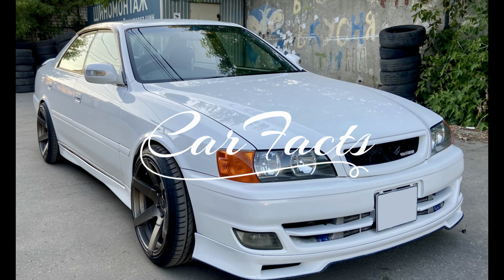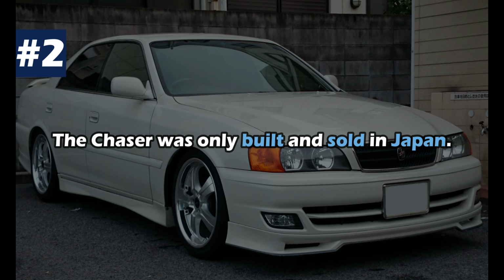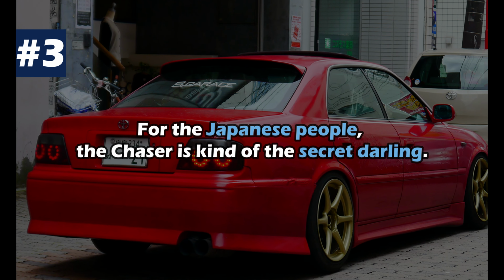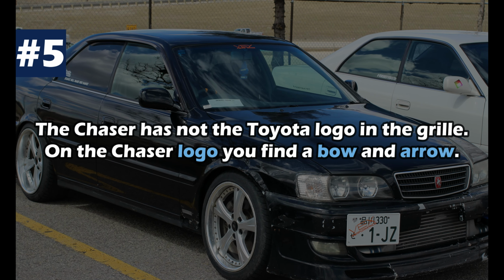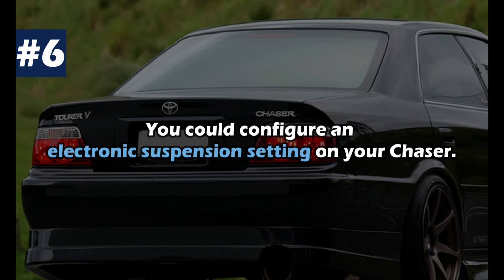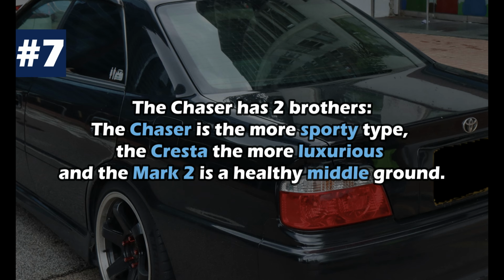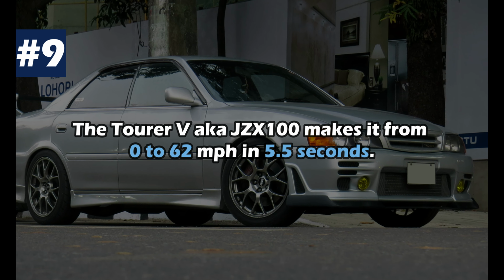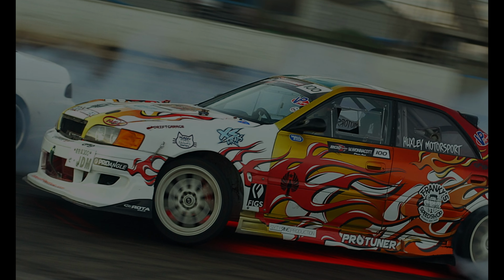A secret driftcar - 10 facts about the Toyota Chaser JZX100 - CarFacts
Today with a cheaper alternative to the Nissan Skyline GTR. The Toyota Chaser JZX100.

The Chaser in general belongs to the family of the Toyota Crown and was known as one of the triplets with the same floor assembly. It is thus one of Toyota's longest running model.

The Chaser was only built in Japan and only sold there. So every Chaser you see on the road is an import from Japan.

For the Japanese, it's kind of the secret darling. I think it's because the base assembly has a lot to offer. Engine in the front, relatively long wheelbase and rear-wheel drive. The car was born to drift. And then there are tuning parts without end.

What does this JZX100 mean anyway? Relatively simple, actually. X100 is the name of the sixth generation of the Chaser. The JZ stands for the legendary little brother of the 2JZ, the 2.5 liter 1JZ-GTE in the highest version of the Chaser Tourer V.

There is not always a Toyota logo on the front of many Chasers. In Japan, it is common for some model lines to have their own logo. That's why many have the Chaser logo with a bow and arrow. After all, a Chaser is supposed to chase.

The Chaser in the X100 had a great novelty as an equipment option at that time. You could configure an electronic suspension setting. Unfortunately, very few selected this feature in their Chaser, probably still too unknown and expensive.

As I said, the Chaser X100 still has brothers. The Chaser is the more sporty type, the Cresta the more luxurious and the Mark 2 is a healthy middle ground. They differ from the outside basically in the front and the rear. Perhaps the Lexus LS can still be considered a distant cousin.

In Japan you can find relatively many Chasers. Because of its reliability, it was used as a police car. The cars were sold to the public after their service.

There are several engines of the Toyota Chaser. However, the Tourer V aka JZX100 makes it from 0 to 62 mph in 5.5 seconds with its 276hp.

Finally, the reason to buy a Chaser. The drifting. The Japanese have discovered that, too. That's why it's seen by many in professional drifting as the car of choice, because at the same time it's still quite affordable with plenty of power.

Sources:
- Pictures: Filmora StockMedia
- Editor: Filmora12